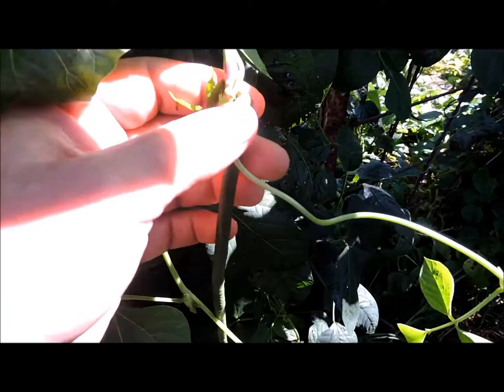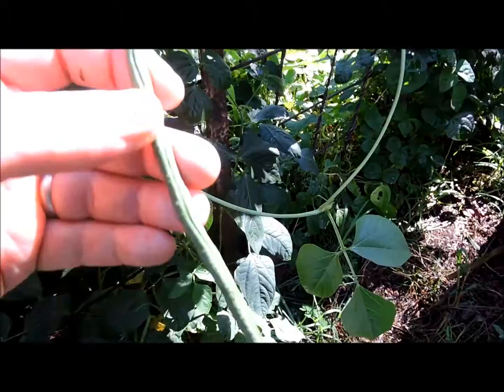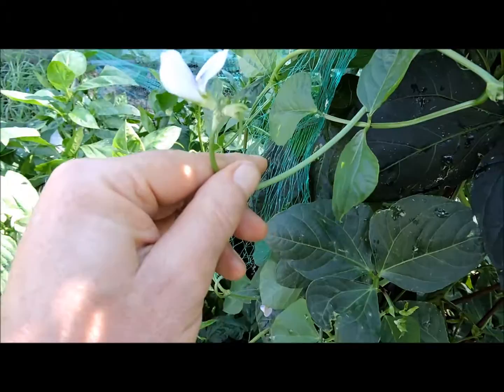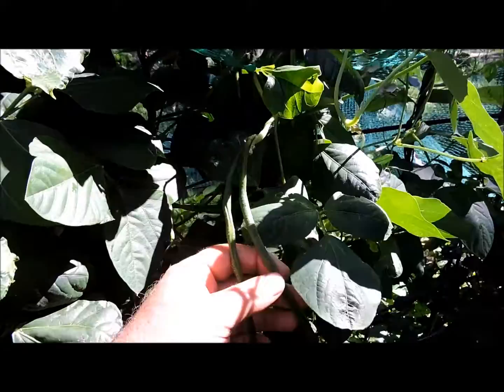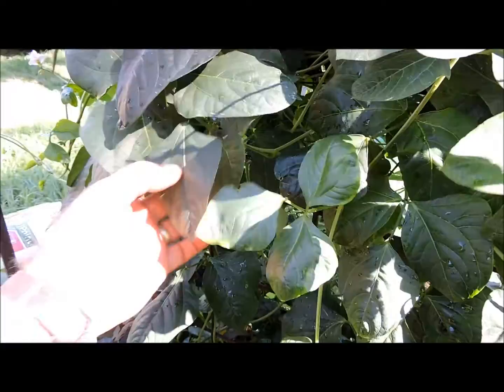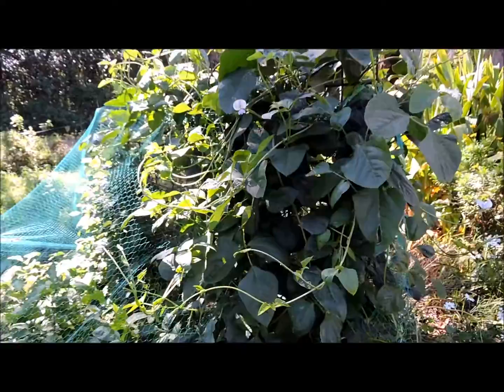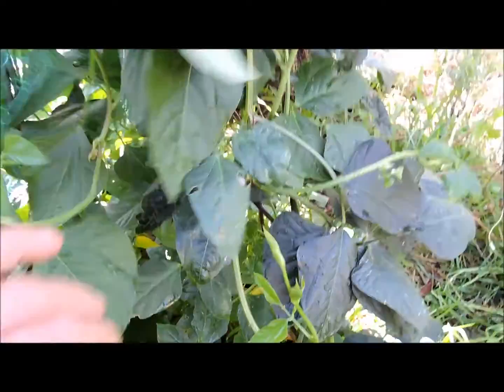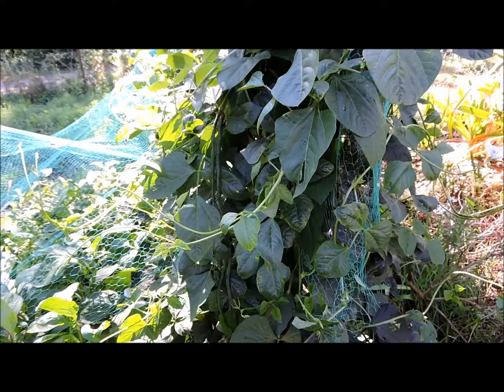Snake Beans. What are they?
This is another variety of vegetable bean we grow. The flavour can be a bit overpowering compared to the more conventional varieties.
We are seed harvesting some of these pods for the next planting.